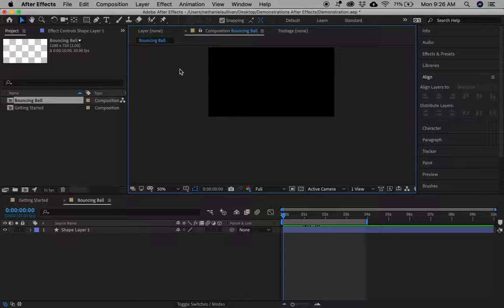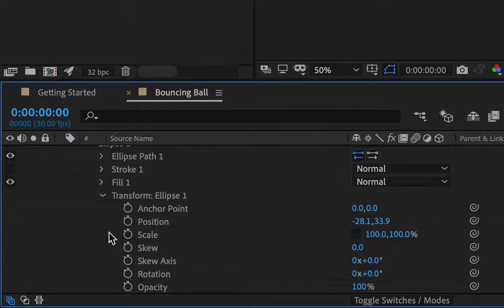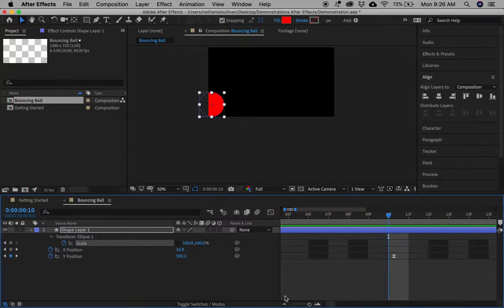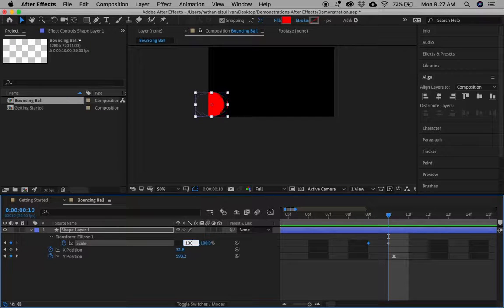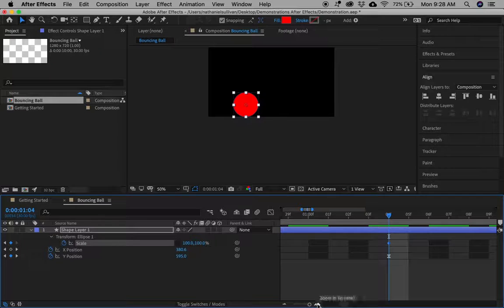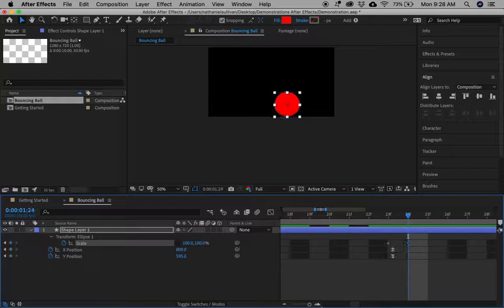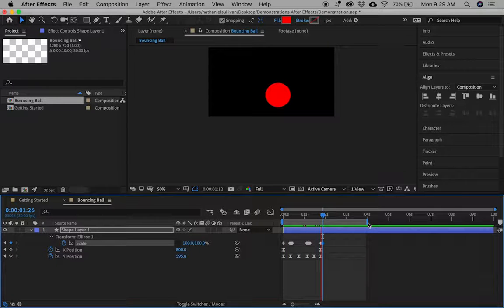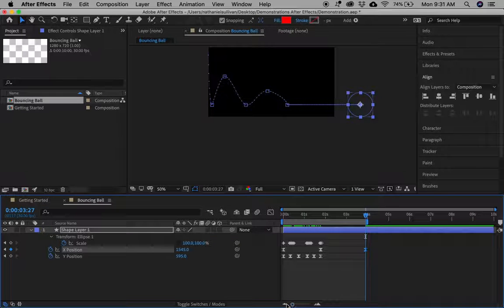Bounce: Object Transformation